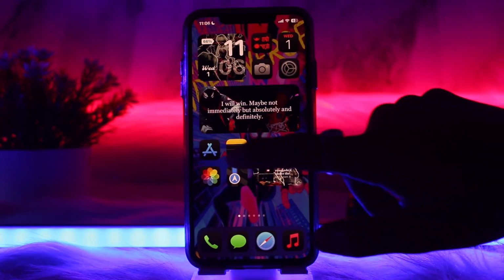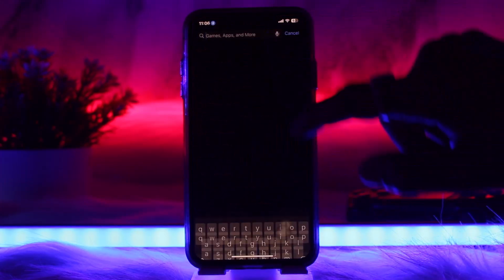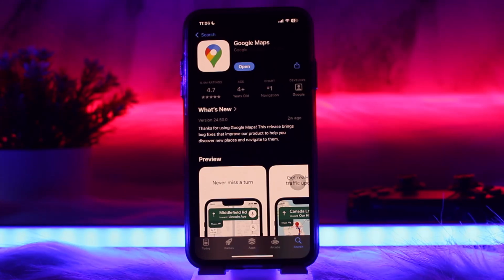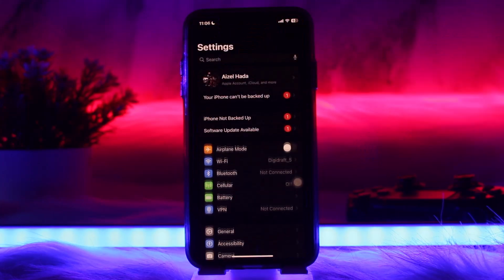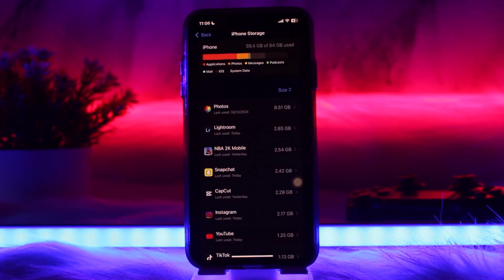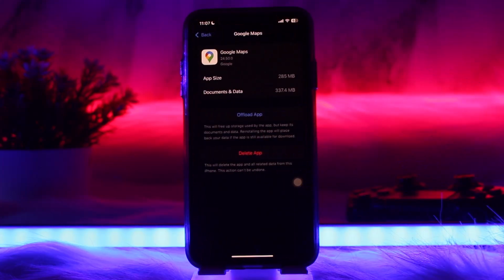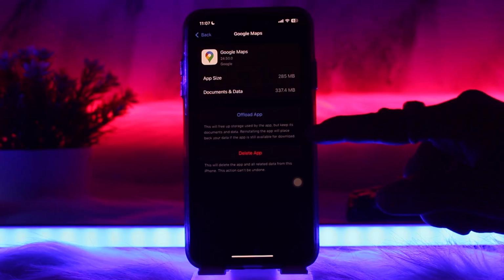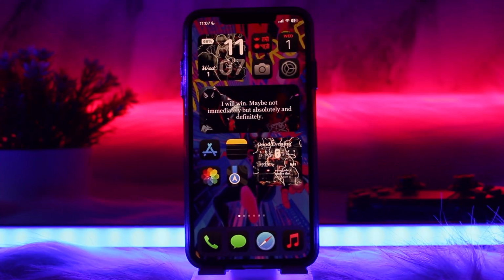Why Is Google Maps Voice Not Working? Causes and Fixes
Want to know How To Fix Google Maps Voice Navigation Not Working  but don't know how?
This quick video will guide you to Fix Google Maps Voice Navigation Not Working

So, in this few simple steps you can successfully Fix Google Maps Voice Navigation Not Working

Timestamps :
00:00: INTRODUCTION
00:13: OPEN APP STORE
00:23: CHECK FOR UPDATES
00:33: RESET THE APP